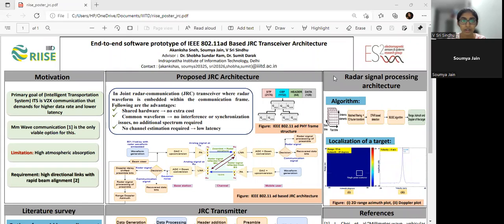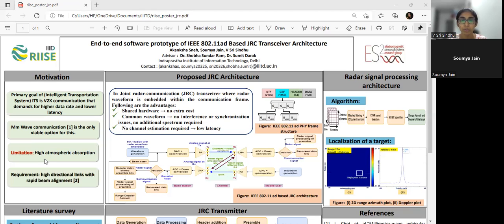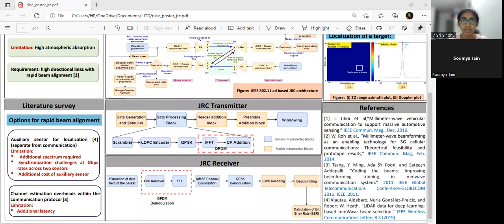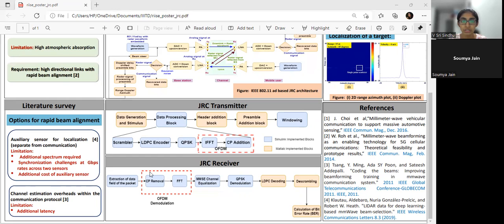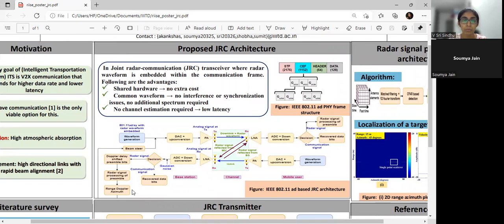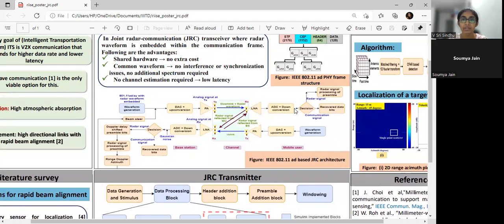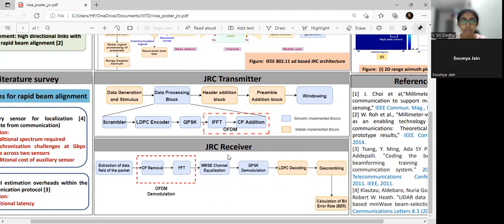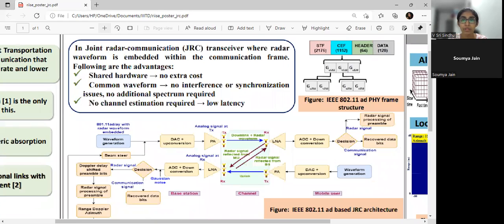End-to-end software prototype of IEEE 802.11ad Based JRC Transceiver Architecture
Akanksha Sneh, Soumya Jain, V Sri Sindhu, Shobha Sundar Ram, Sumit Darak

The primary goal of next generation Intelligent Transportation Systems is vehicle-to-everything (V2X) communications demanding data rates above 1Gbps and latencies below 1 millisecond.  Current modes of vehicular communications operate below 6GHz and are restricted to tens of Mbps data rates and latencies above a few milliseconds. Millimeter wave (mmWave) spectrum offers the only viable solution for high bandwidth connected vehicles. However, due to high propagation loss, they are meant to operate in short range line-of-sight conditions with highly directional beams. In high mobility environments, beam alignment through beam training will result in considerable overhead and deterioration of latency. Alternatively, auxiliary sensors such as GPS or standalone radars can aid in beam alignment at additional cost and complexity. We overcome these limitations through a joint radar-communication transceiver. The augmentation of the radar functionality within the coexisting communication framework results in both systems cohabiting a common spectrum and sharing hardware resources resulting in reduced cost and complexity and interference. In this work, we present the end-to-end software prototype of the JRC transceiver using the IEEE 802.11ad/ay protocol. The performances of the radar and communication frameworks are studied using realistic target and channel conditions.